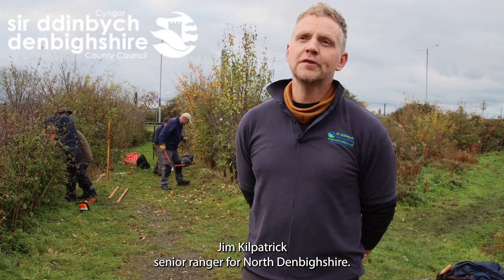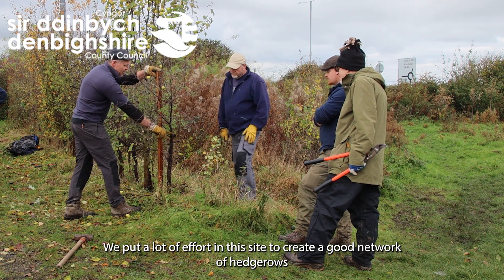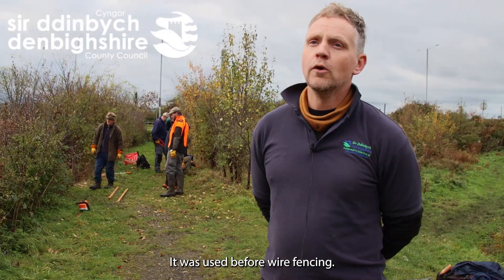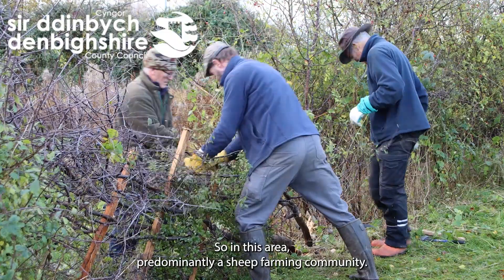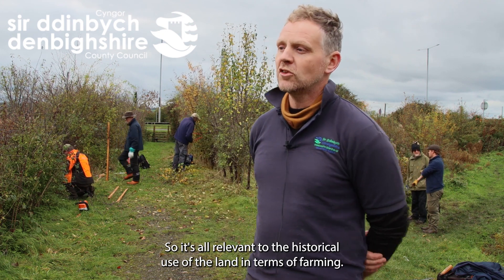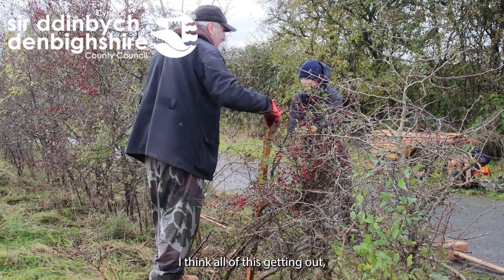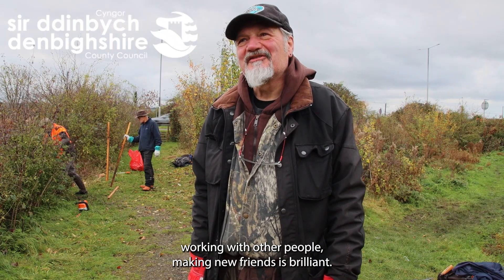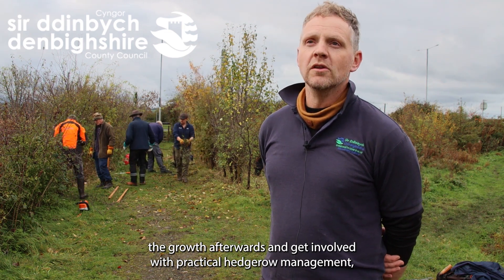Hedgelaying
Are you interested in the traditional craft of hedgelaying? Check out this clip that goes behind the scenes at recent hedgelaying carried out at Rhuddlan Nature Reserve